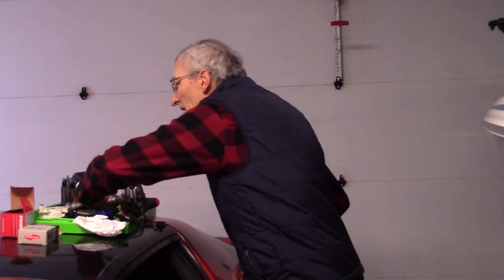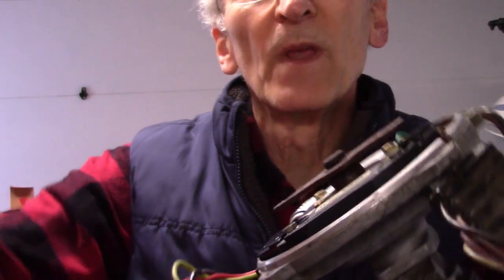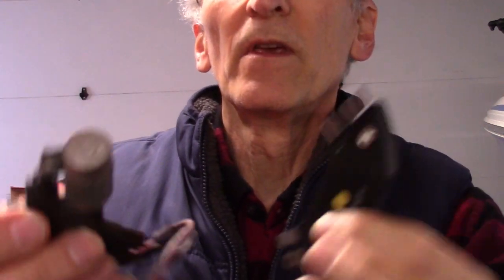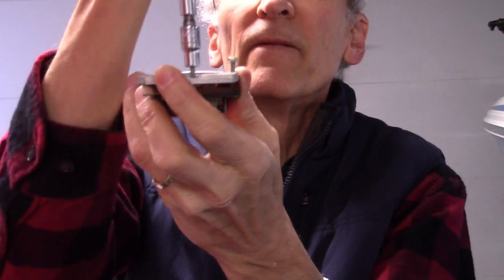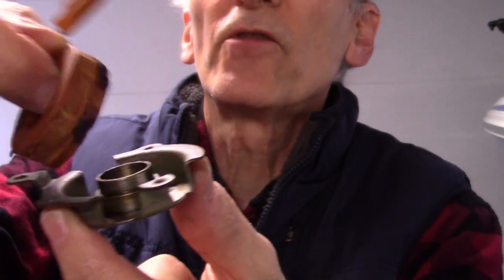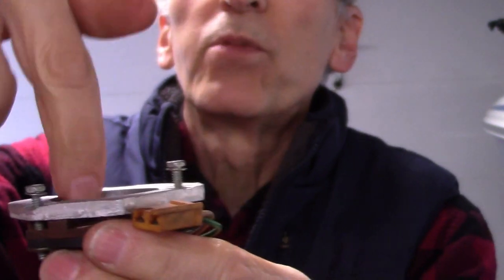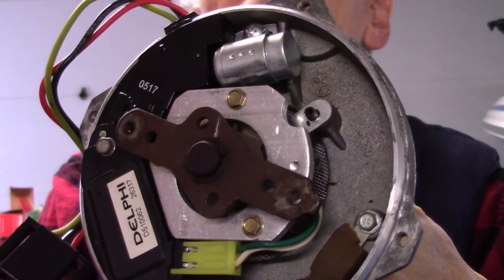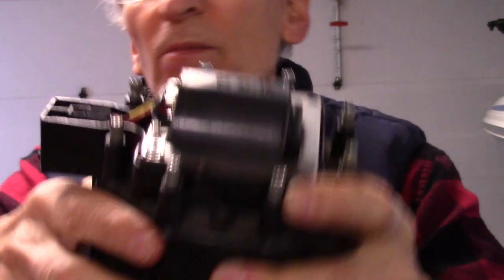Repairing the GM HEI Distributor - IROC-Z Barn Find EP#36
This video explains how to disassemble the GM Delco HEI distributor and replace the pickup coil, module,  and all of the internal components.

I had a request in the comments to show how to install the distributor, especially if you are doing a new build and don't have a previous reference. I thought that it would be a good time to add in an explanation of the work I did to refresh / rebuild the old HEI distributor before I installed it in this small block engine.   I am doing this in two parts, the first is this video with a close look at the distributor, its internal parts, and how they come apart.  The next video will be part two with the detailed installation into the engine.  This is the last step before I try to make it run!

Background: This is a "Barn find" 1985 IROC-Z Z28 Camaro with Tuned Port (TPI) LB9 engine that has been parked for 25 years. The original owner passed away and his father sold the car to me. What will be required to make this car run again after being parked for so long? It has just over 101,000 miles, all the parts are there, and it seems to be in good condition, except for the engine and fuel system. This project intends to make this car run again and put it back on the road.

The car may be running, but there is much more to do.